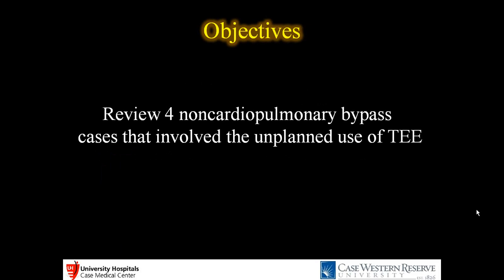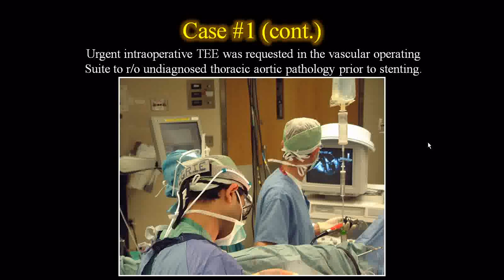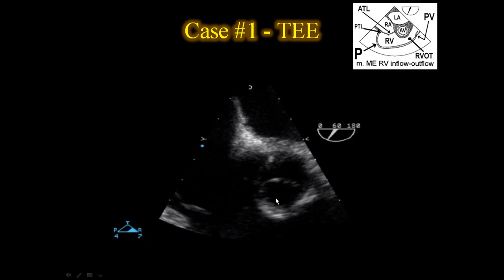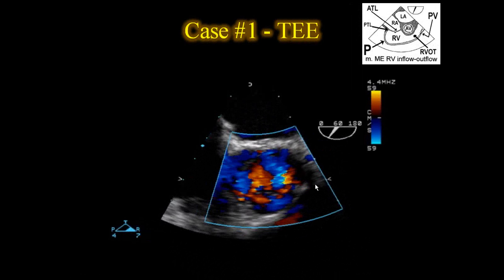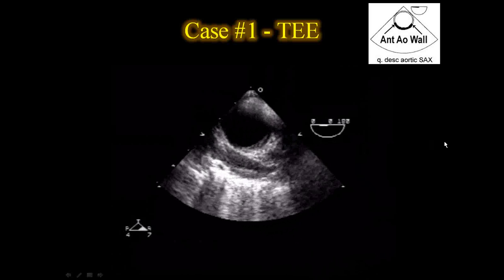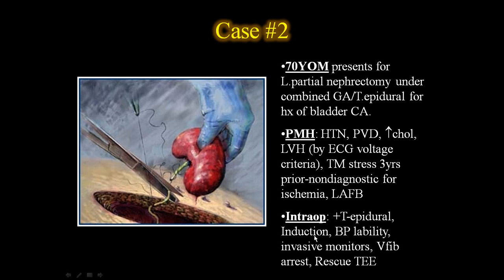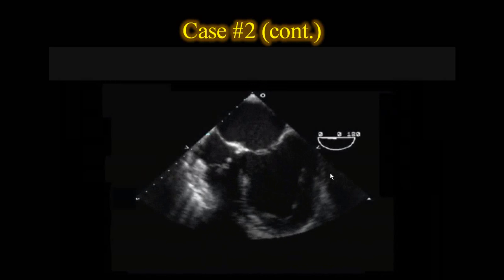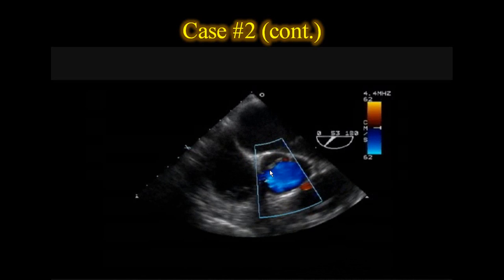Rescue TEE Part I